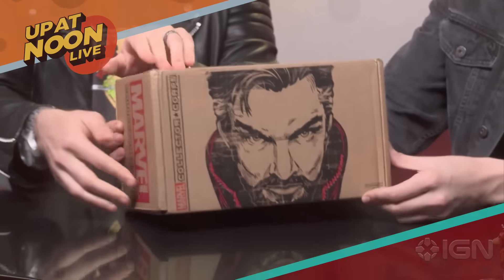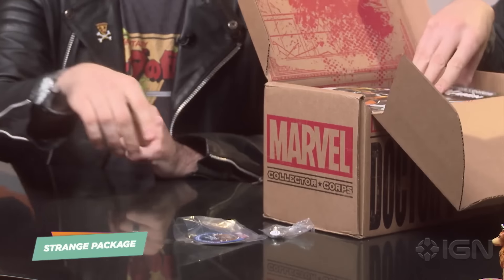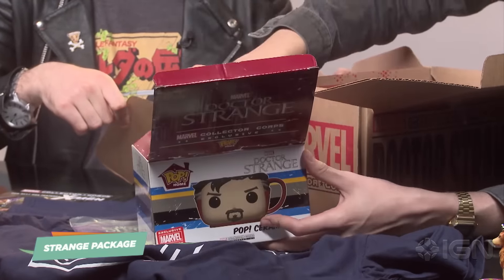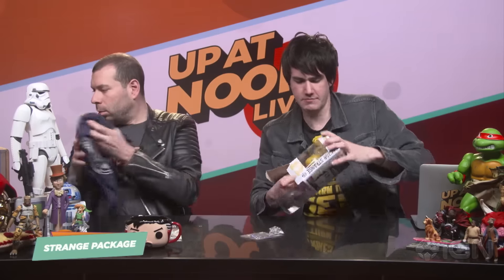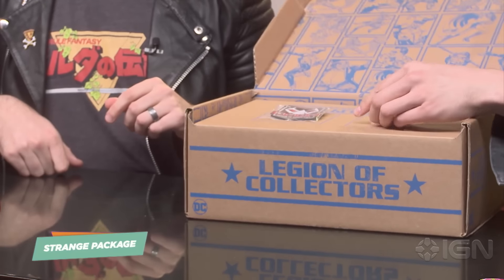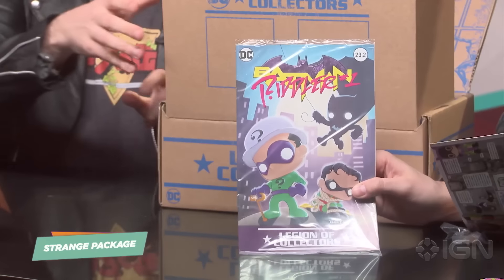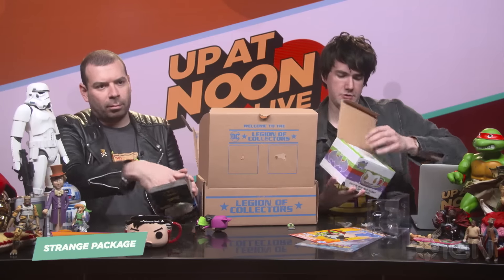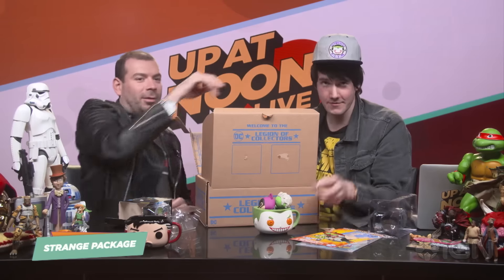Unboxing Funko's Latest Marvel and DC Collector Boxes! - Up At Noon Live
We got our hands on Funko's latest DC Legion of Collectors and Marvel Collector Corps boxes!

Follow IGN for more!